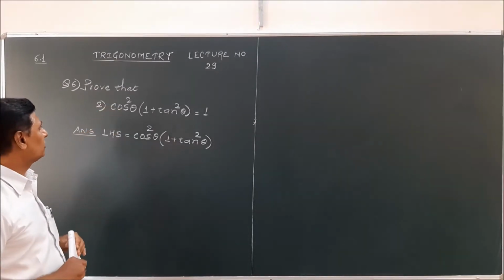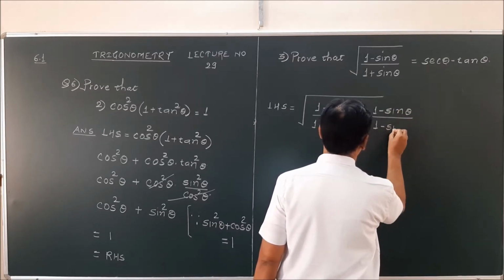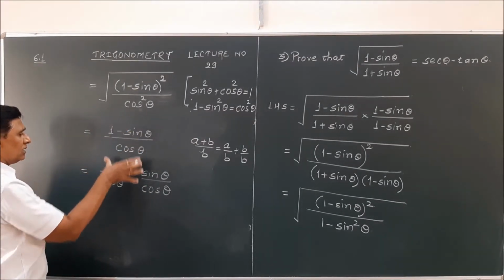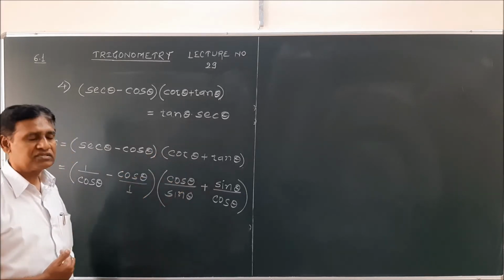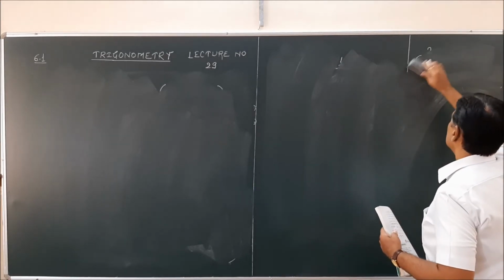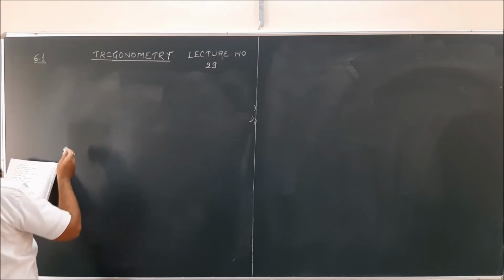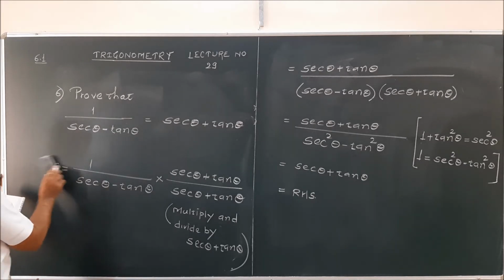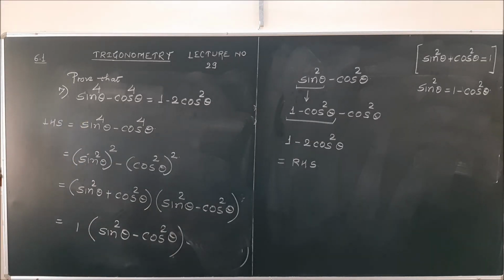Std 10 Geom Chp 6 P3 (lect 29) Sr. Katale